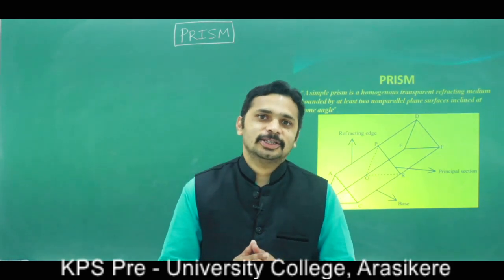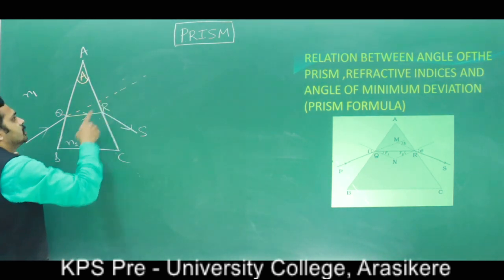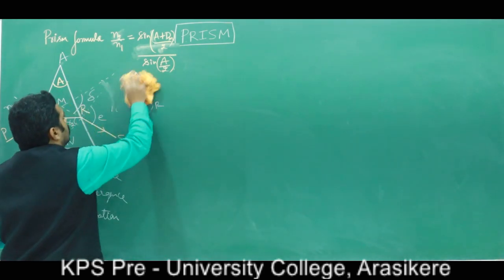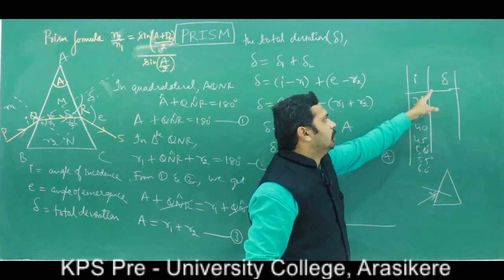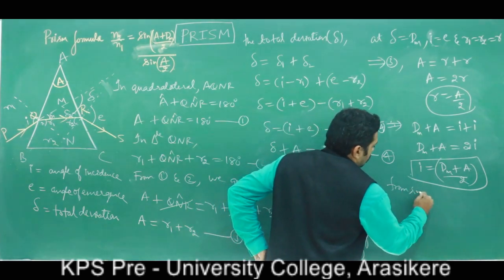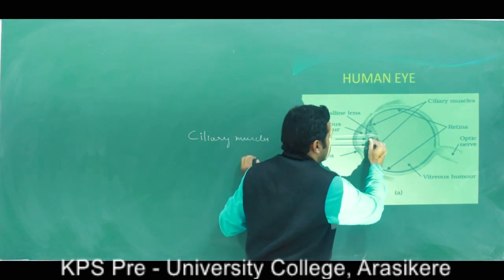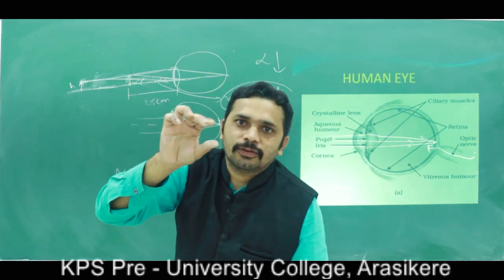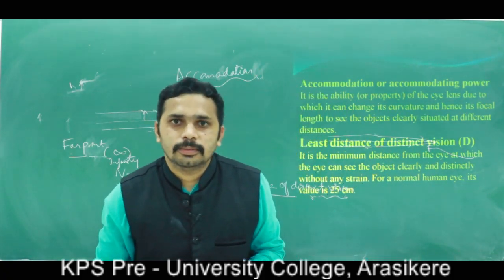PU:2 | PHY | Chapter: 9| RAY OPTICS |PART-10| BY CH Sir